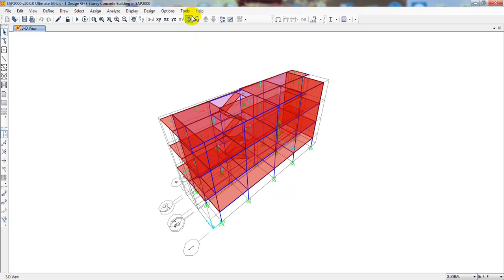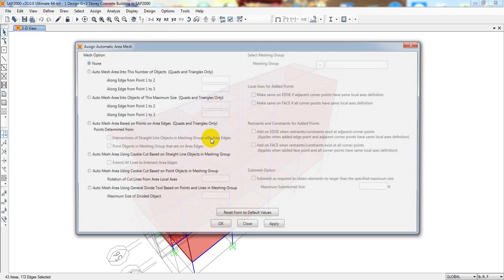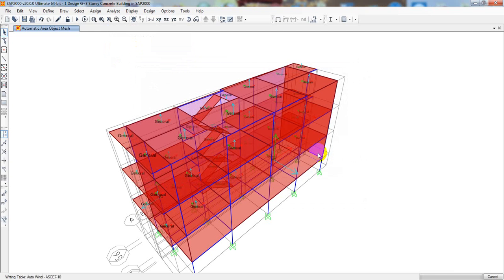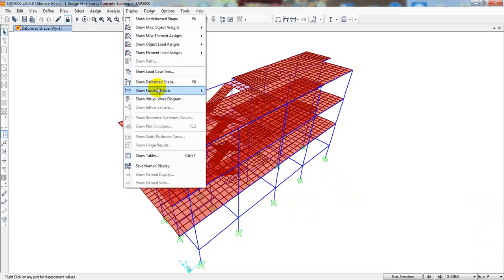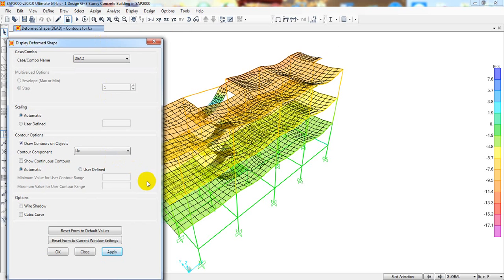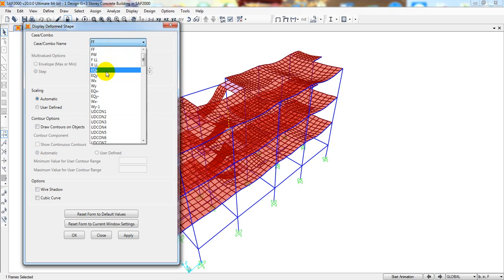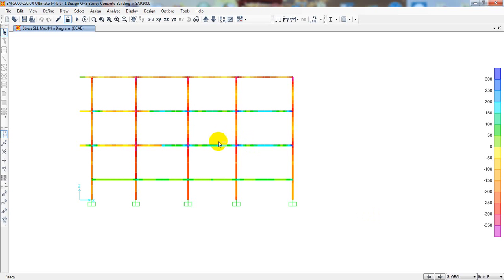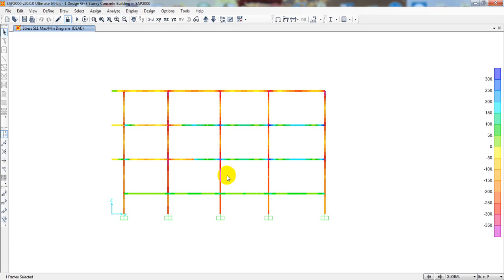Design G+3 Storey Concrete Building in SAP2000 -11 | Analysis Building Model in CSI SAP 2000